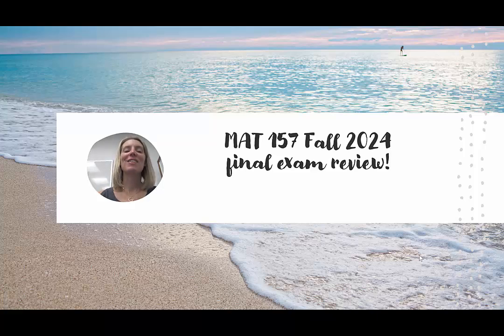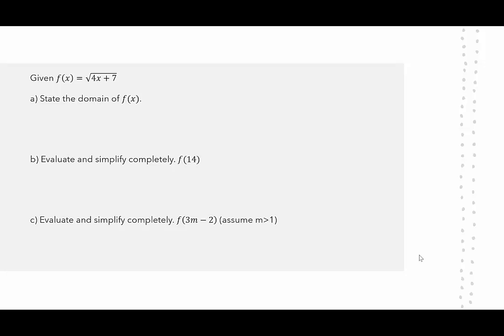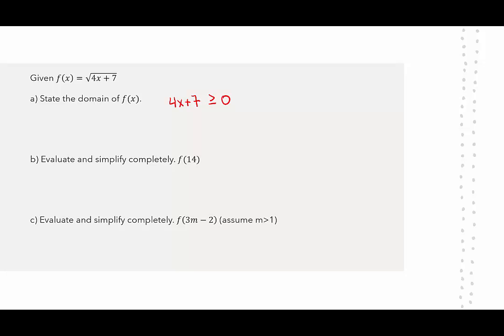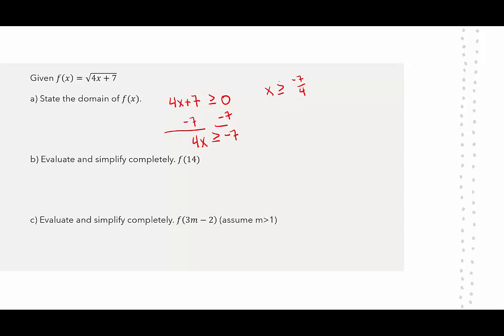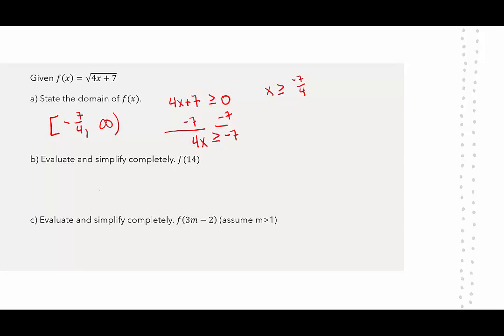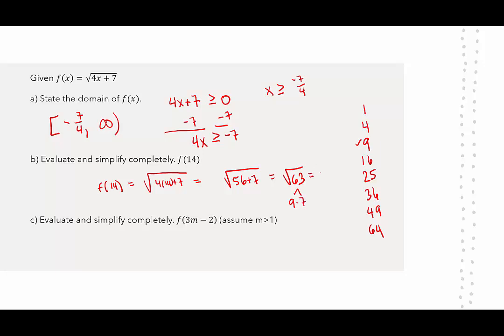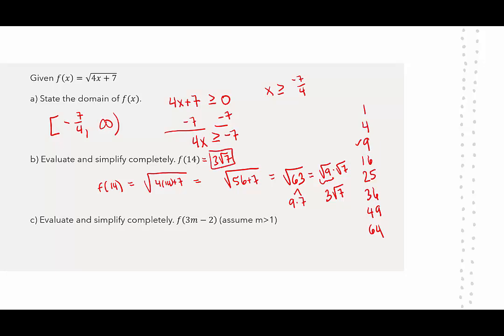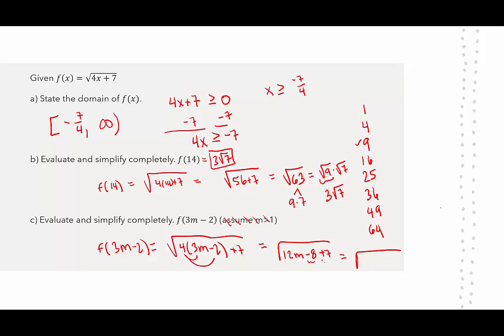Function Notation and Evaluating Functions